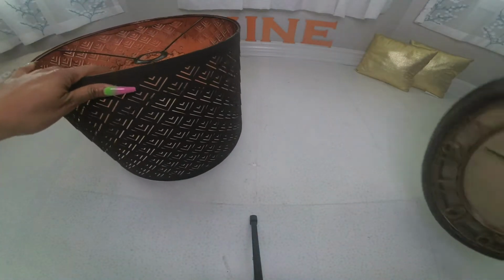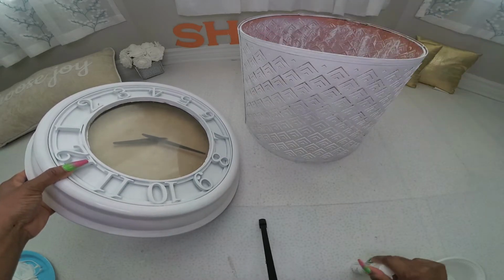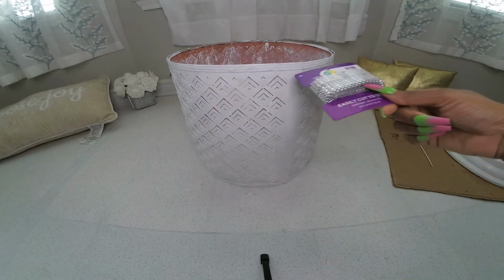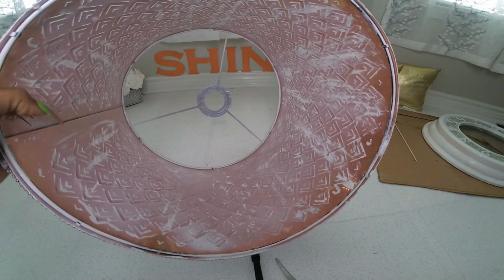Clock Side Table DIY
Hey VIP!!!
In this video, we will be showing you How to DIY a Clock Side Table using Thrift Finds. This table is sturdy, unique, affordable, and lights up in the night. This beautiful side table serves multiple purposes including "telling the time."  Our goal is to show you unique, creative, and inexpensive ways to make your home beautiful.

Materials Used:
Thrift Store
- Lamp hade
- Clock

Amazon
- Resin

Walmart:
- White Spray Paint
- Acrylic Paint
- Glitter
- Bling
- Gemstone
- Puck Light